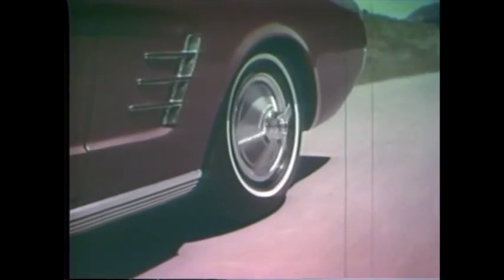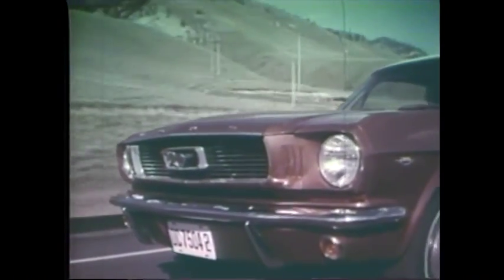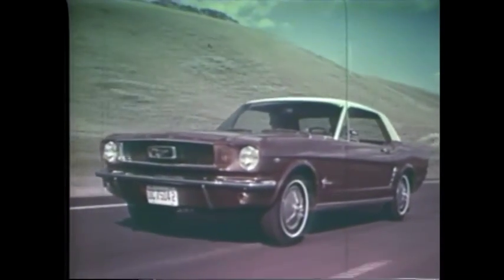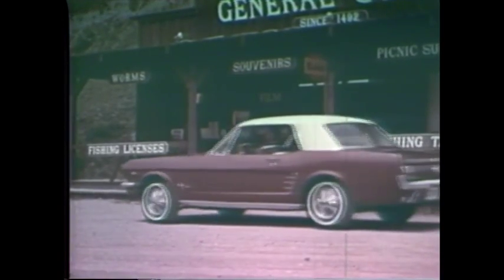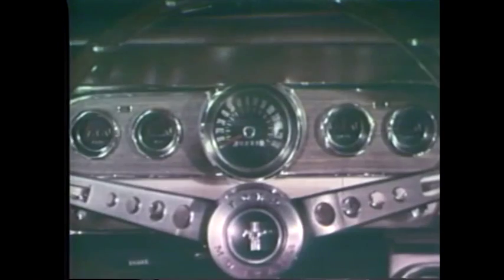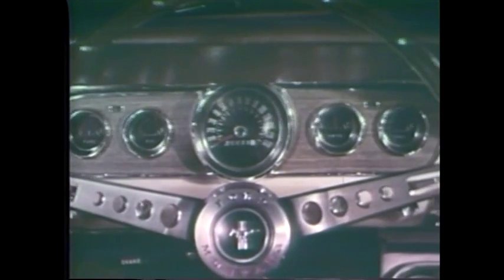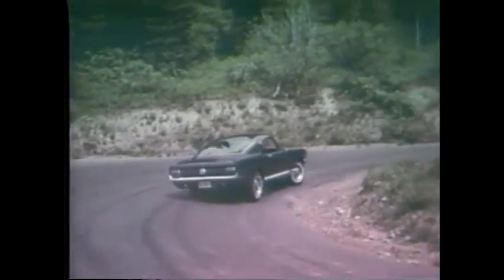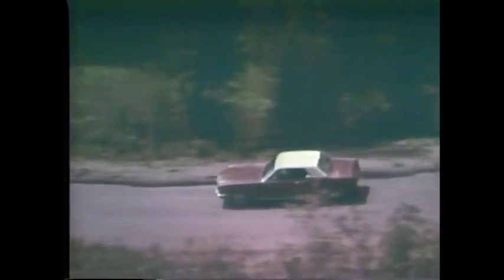1966 Ford Mustang Commercials (8 of 9) The Good, The Bad and the Mustang TV Ad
100 Greatest Cars
(Think of it like buying me a drink!)

This is a rare, vintage television ad of a 1966 Ford Mustang.  Check out this, and all these retro, hard to find old 1965 Ford Mustang Commercials!  Since the Ford Mustang was introduced in 1964 and became an instant success, these hilarious commercials show how life is better when behind the wheel of a Ford Mustang.

We have More Cool Stuff Every Day!

Description of Ford Mustang taken from Wikipedia "The first-generation Ford Mustang was manufactured by the Ford Motor Company from April 1964 until 1973. The introduction of the Mustang created a new class of automobile known as the pony car. The Mustang’s styling, with its long hood and short deck, proved wildly popular and inspired a host of imitators.  It was initially introduced as a hardtop and convertible with the fastback version put on sale the following year. At the time of its introduction, the Mustang, sharing its underpinnings with the Falcon, was slotted into a compact car segment." .